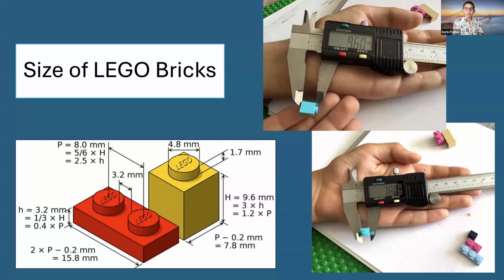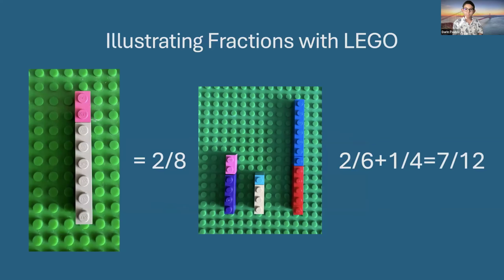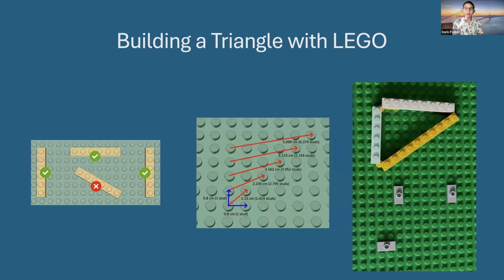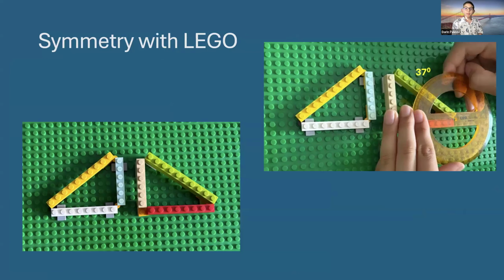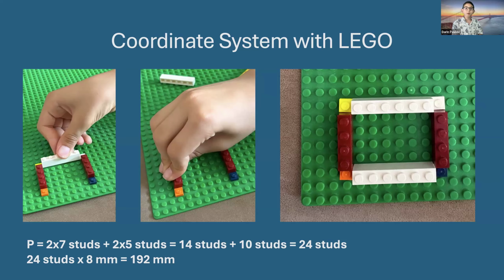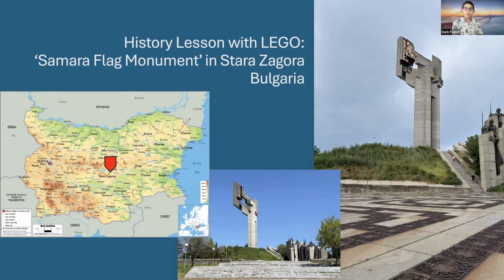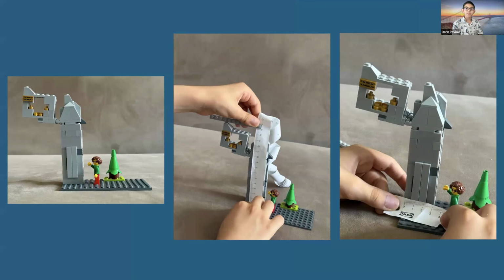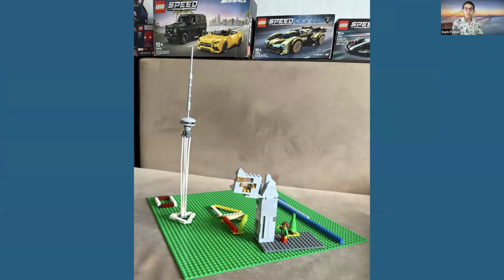Lego Math in Education